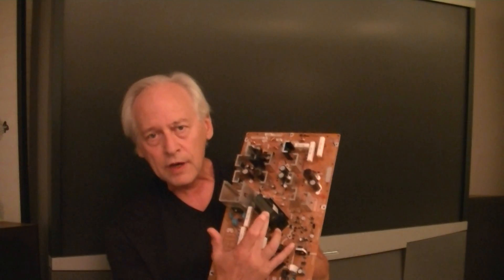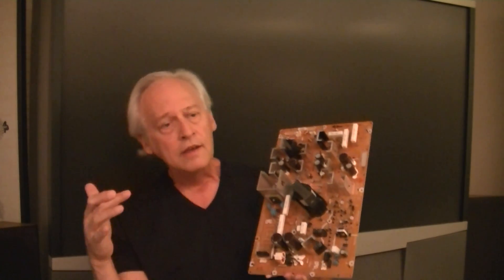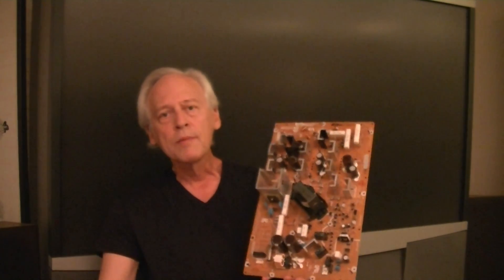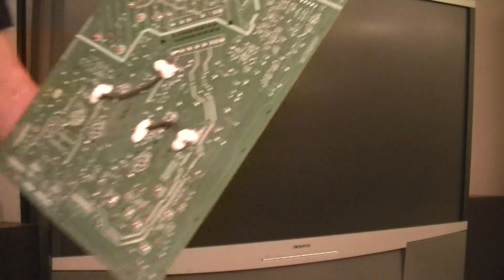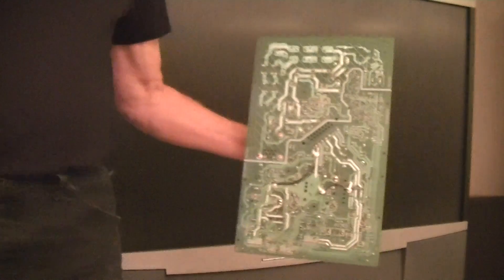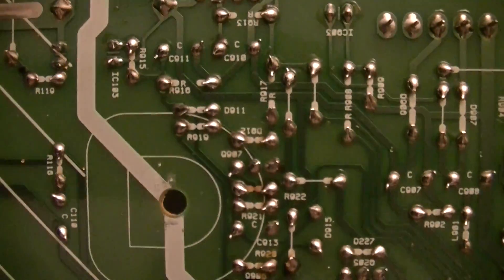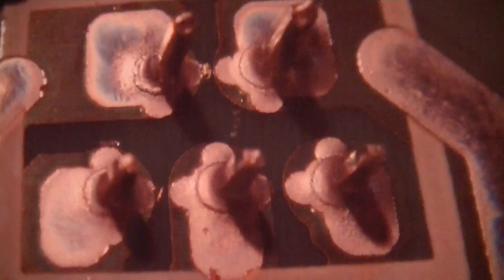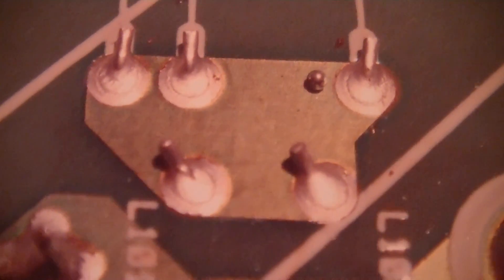How to Fix Your Pioneer Elite PRO HD Rear Projection TV and Protect It While It's Unstable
Intermittent problems have plagued the Pioneer Elite CRT rear projection TVs since they got to be about 4 years old.  12 years along now, one by one they are still coming down with symptoms like blue flash, flickering brightness, disappearing picture and as things get worse, going into shutdown. Other than that they work perfectly and are some of the finest and most long lasting HD machines ever made.  Every one deserves to remain working perfectly for many years to come.

These intermittent problems are caused by cold solder joints on the power supply board.  The cure is relatively straightforward if you are a professional, but should not be attempted by a novice.

Mr Bob has been intimately involved with this situation ever since he heard about it in 2004, when he joined in on the thread called Pioneer Elite PRO 510 Problem. Ever since then he has taken it as a personal challenge to save all the Pioneer sets with this issue that he possibly can.

This video tells you all you need to know to save your set, if you own one of these fantastic Pioneer Elite or non-Elite CRT rear projection HDready units.

Those affected are the Pioneer PRO 510HD, PRO 610HD, PRO 710HD and their non-Elite brothers, the SD 532HD, SD 582HD, and SD 642HD, all of which use the same too-thinly soldered power supply board.  The same malady affects the first half of the following model year as well, which also used the same power supply board. This would be  PRO 520HD, PRO 620HD and PRO 720HD, and their non-Elite brothers the SD 533HD, SD 583HD and SD 643HD.